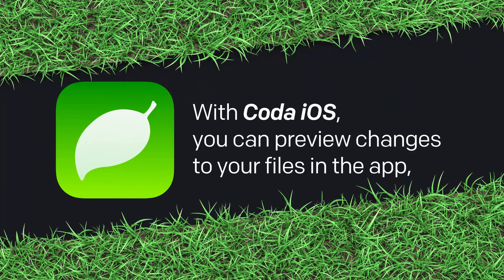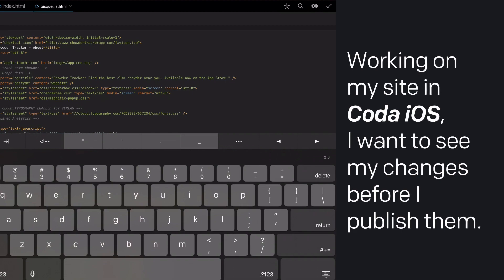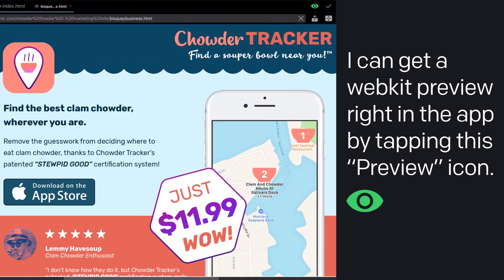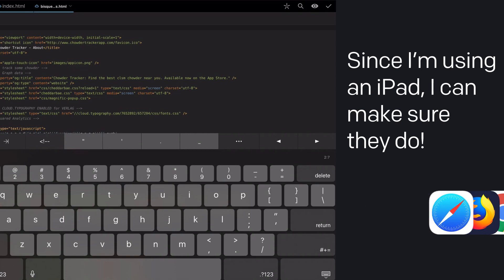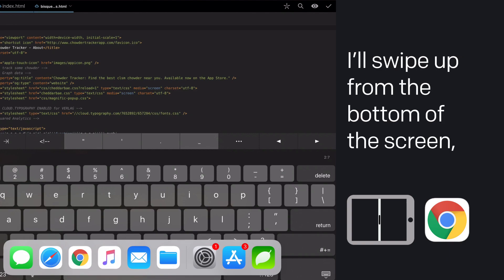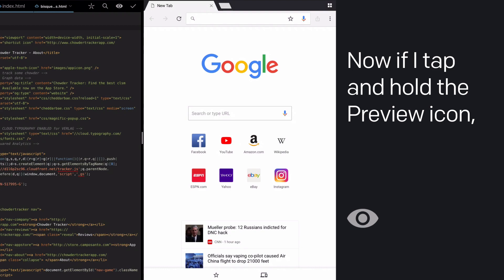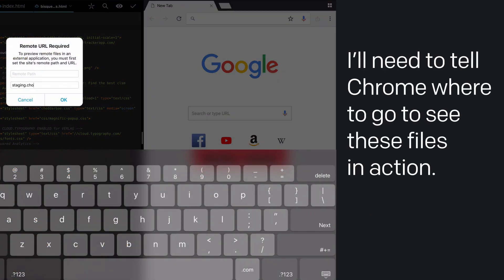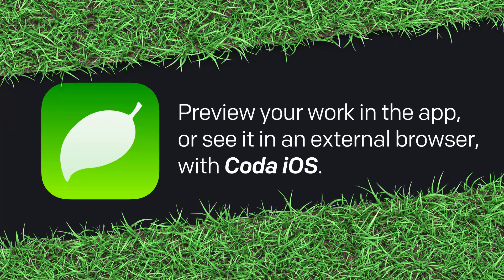Code Editor: External Browser Preview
Preview changes to your files directly in Code Editor (formerly Coda iOS), or check them in an external browser if you’re using an iPad.